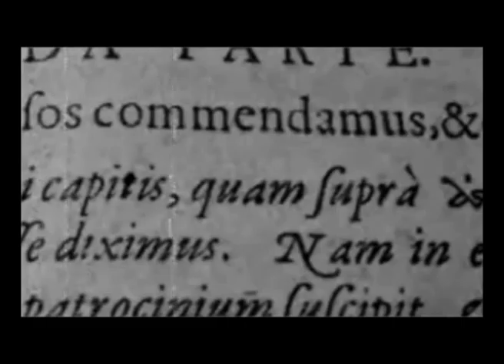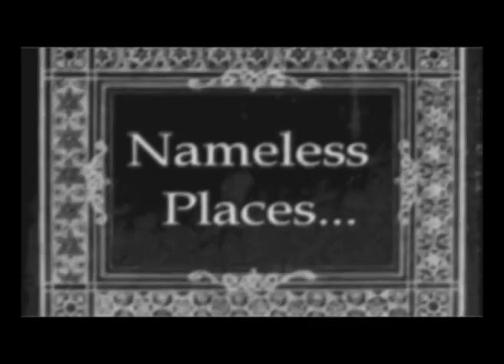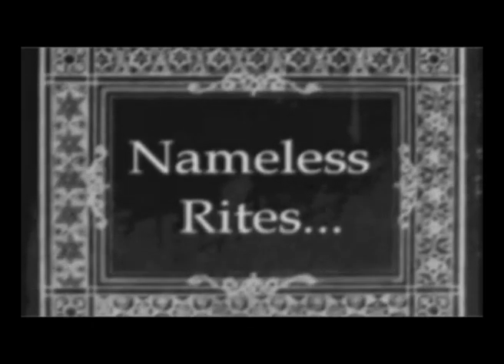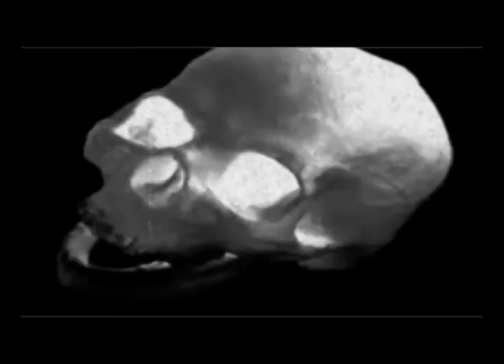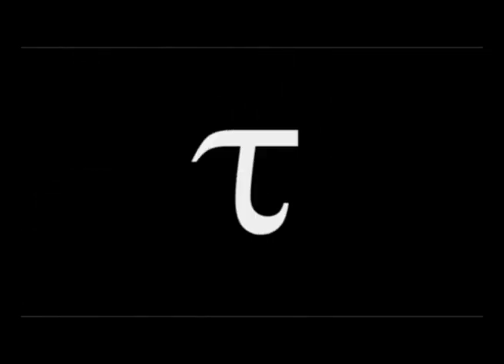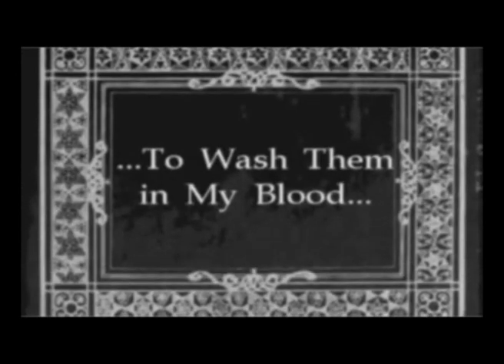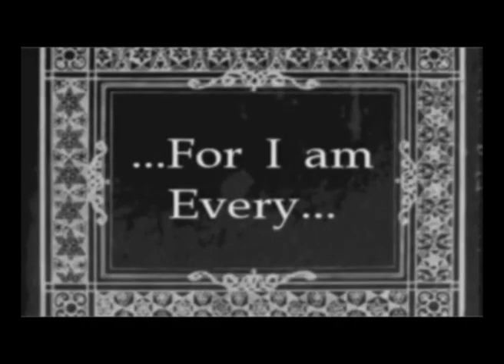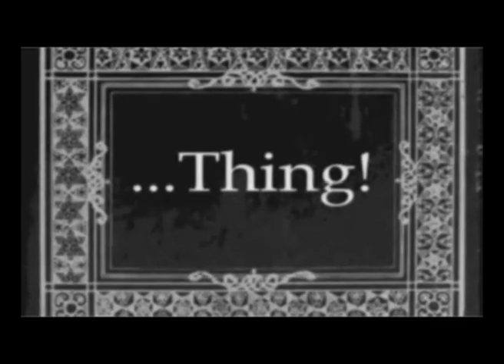Gleydson evANGELista - Fantomatique (Gothic Terror By Corvo)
FANTOMATIQUE by Corvo
Lyrics by Gleydson evANGELista

My terror that braze my soul
my mortifications that do not allow nothing,be easy
my eternal wrath
tears of pain
tears without love
I smell sex
Blood that covers the floor
my morbid excitement
your icy body in my hands
I smell sex
my morbid excitement
in the mist of the night I disguise
all the scarification
for as i live this profane world
all the scarification
I am a servant of the dark
a banshee
I be destined to reap souls
I smell sex
The blood which comprise me
Prepare yourself to your worst nightmare
a trip to hell
but has no back